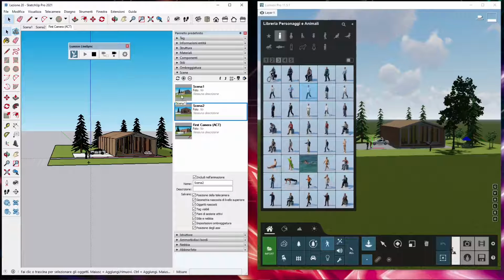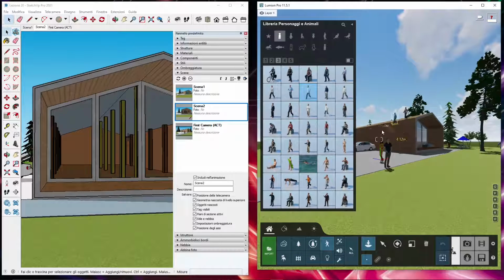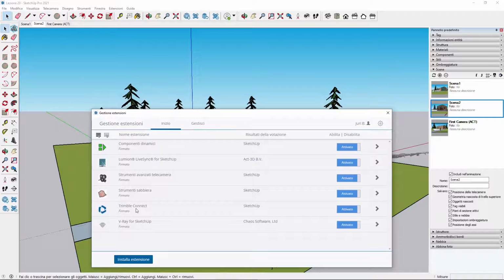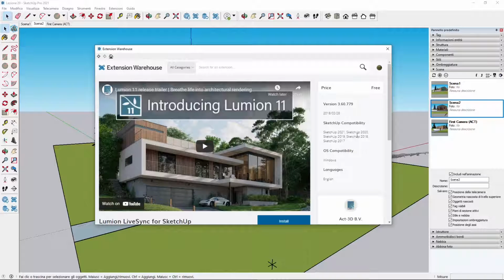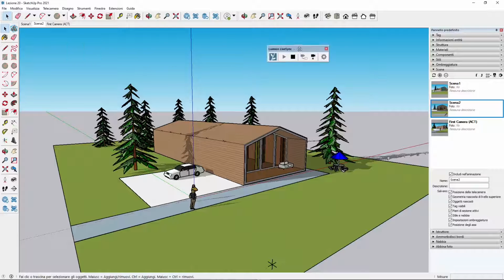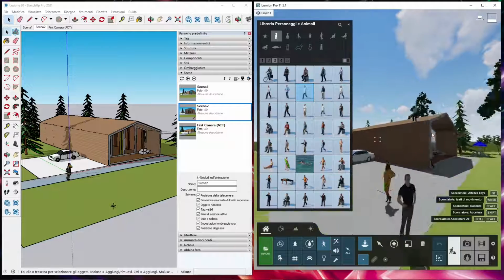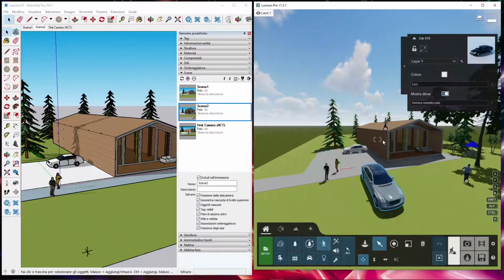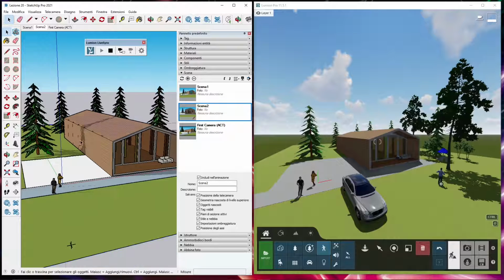Video Guide - Download and Install Lumion Live Sync, Real Time Rendering in Sketchup, Syncronization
Video Guide - Download and Install Lumion Live Sync, Real Time Rendering in Sketchup, Syncronization with Lumion